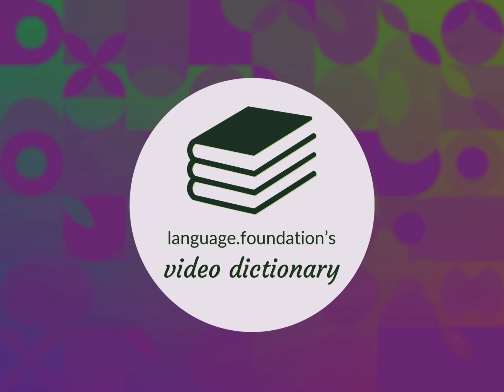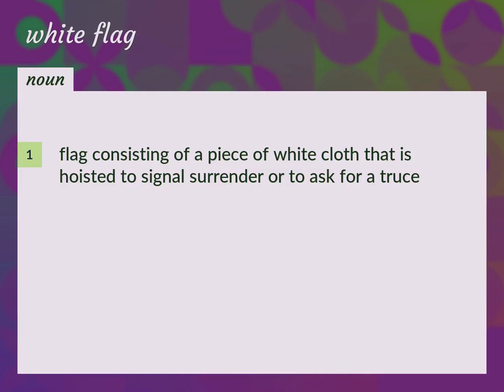White flag | meaning of White flag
What is WHITE FLAG meaning?